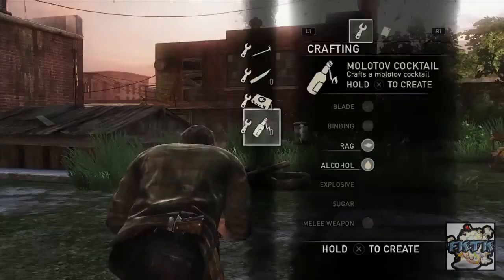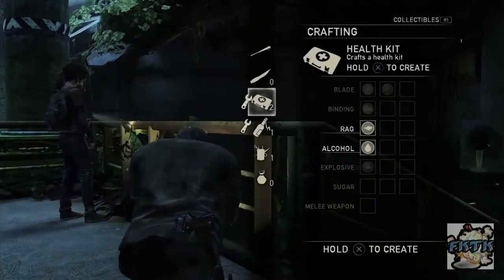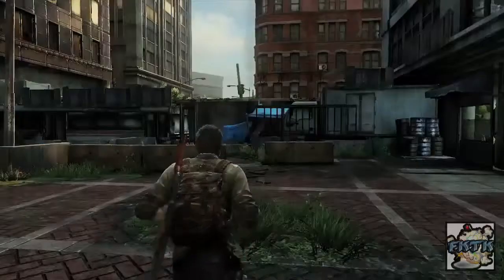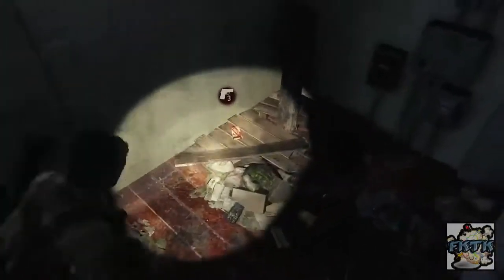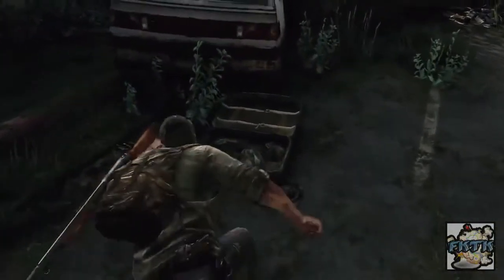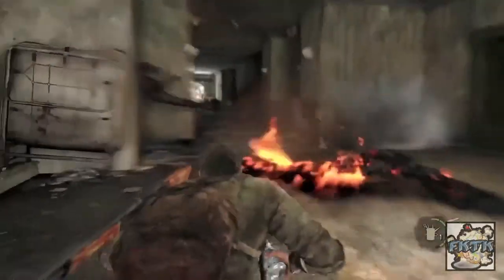The Last of Us - Muerte y Elección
Tercer diario de desarrollo de The Last of Us, con el título de "Muerte y Elección".

Fecha de salida: 14 Junio 2013.

El trailer pertenece a Naughty Dog y ha sido subido sin ánimo de lucro.